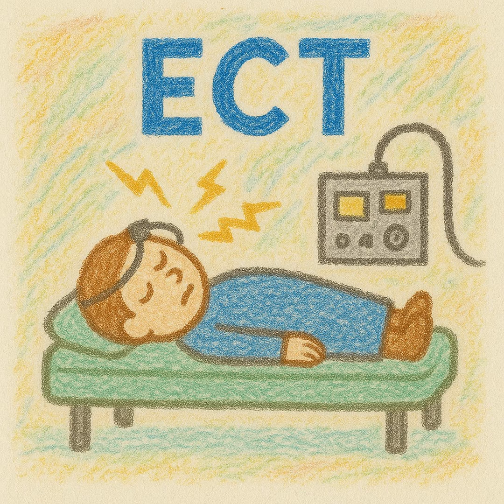#5 - ECT Part 3: Dosing, Parameters, and Electrode Placement Explained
In this third episode on electroconvulsive therapy, I dive into the details of how ECT is actually delivered at the machine level.

I start by breaking down what the ECT device is really doing: delivering bidirectional square-wave pulses defined by four key parameters pulse width, frequency, train duration, and amplitude. I explain how these combine into total charge (in millicoulombs), how that relates to device “percent intensity,” and why ECT machines deliver far less energy than a typical cardioversion.

From there, I walk through:

* Brief vs ultra-brief pulse width (≥0.5 ms vs ‹0.5 ms), and why ultra-brief right unilateral is associated with fewer cognitive side effects, but may require higher dosing and more treatments.

* Frequency (Hz) and train duration, and how these shape the density and length of the stimulus.

* Electrode placements:

* Bitemporal (fastest and often most effective in high-acuity inpatients)

* Right unilateral (especially ultra-brief) as a more cognitive-sparing option

* Bifrontal as a potential memory-sparing bilateral placement

* LART (left anterior, right temporal) as a more experimental bilateral memory-sparing configuration

* Why right unilateral is standard (left-hemisphere language dominance) and when left unilateral might make sense.

I then go into how we actually choose the dose, contrasting three approaches:

* Fixed high-dose for life-threatening or profoundly impaired states (e.g., severe catatonia where cognitive function is already essentially offline).

* Formula-based dosing, using age and other demographics to estimate an initial dose.

* Seizure thresholding / dose titration, which is now the standard of care: starting at a low setting, stepping up until a seizure occurs, and then treating at a multiple of that threshold.

I talk through the typical dosing ranges:

* For bitemporal ECT, treating at ~1.5–2.5× seizure threshold.

* For right unilateral ECT, often needing ~6–10× seizure threshold to match bitemporal efficacy, while watching cognitive side effects.

I also cover how I judge seizure quality in practice:

* Minimum adequate motor seizure duration (roughly ≥15–20 seconds).

* The distinction between motor seizure length and EEG seizure length.

* EEG features: rhythmic high-amplitude activity, bilateral coherence, and especially post-ictal suppression — why a “flatter-than-baseline” EEG after the seizure is a good sign.

Finally, I discuss how seizure threshold drifts upward over the course of a series, when and how to increase dose mid-course, and a practical way to structure acute, taper, and maintenance ECT (including when catatonia may not need maintenance, versus recurrent mood disorders that often do).

This is a public episode. If you would like to discuss this with other subscribers or get access to bonus episodes, visit brandonbrownmd.substack.com